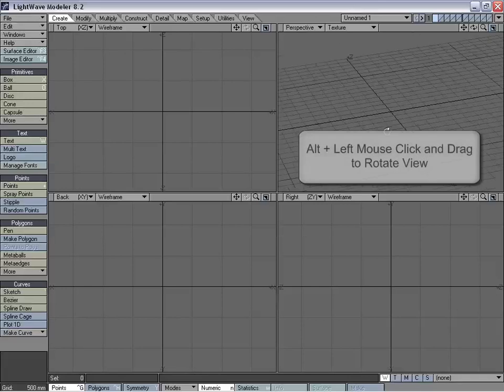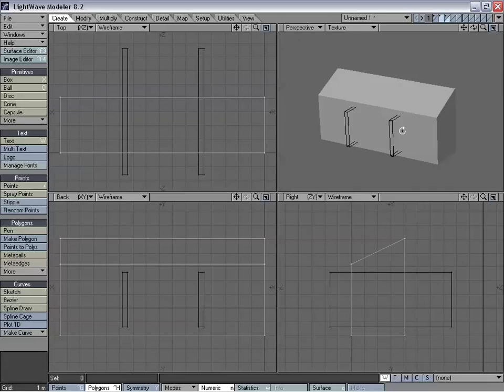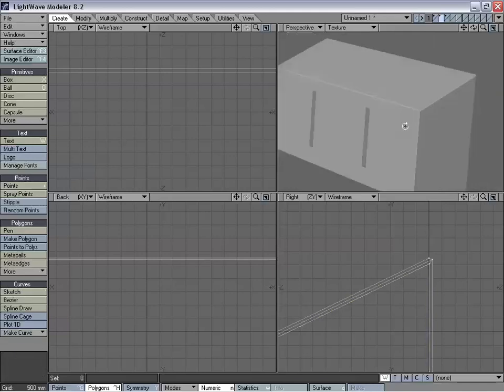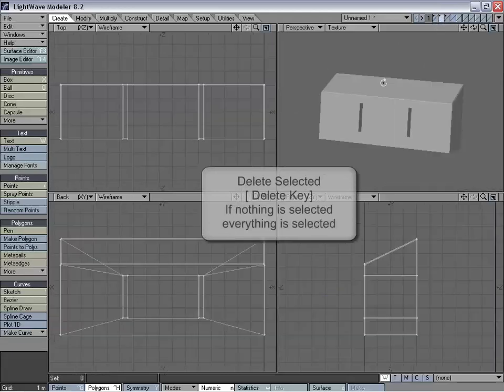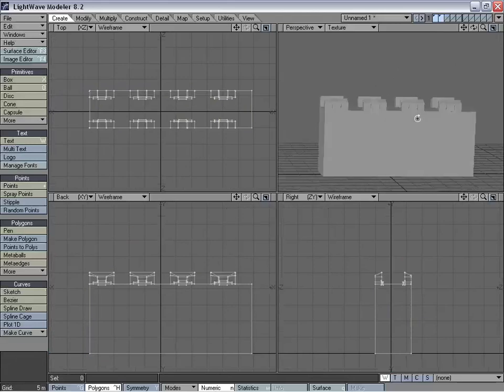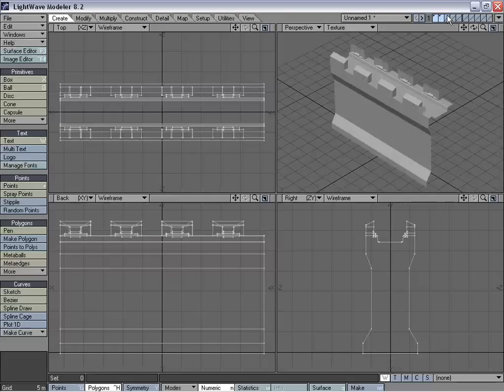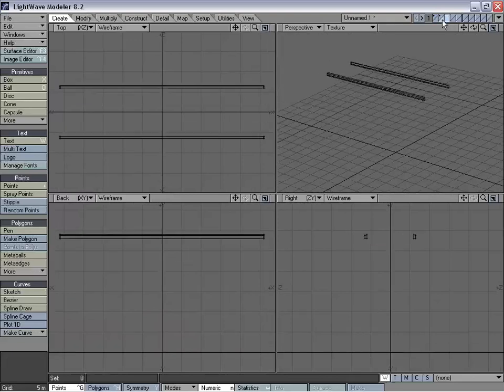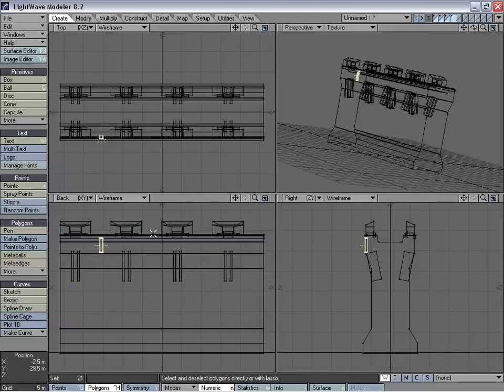Lightwave 3D | Modeling the Concentric Wall